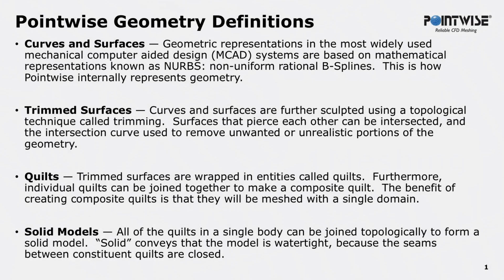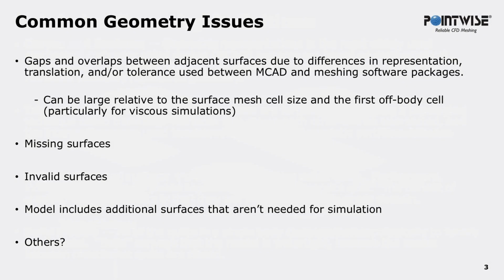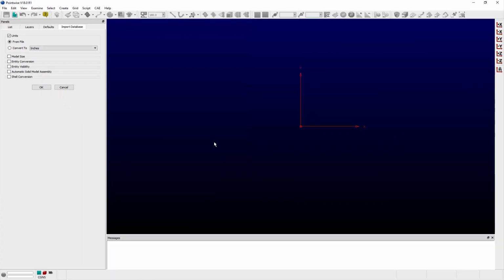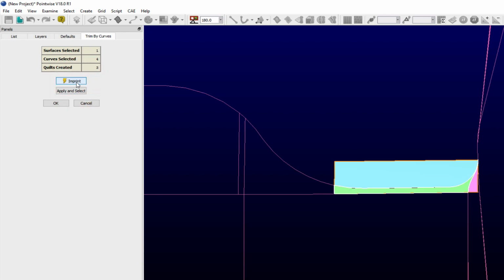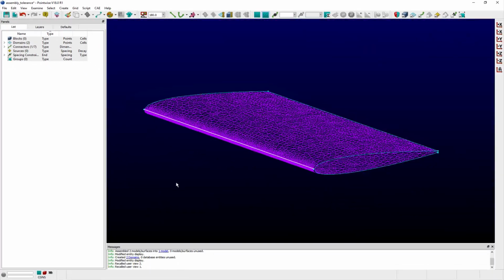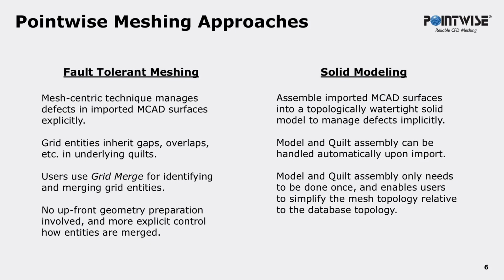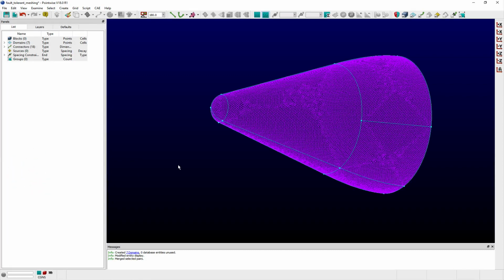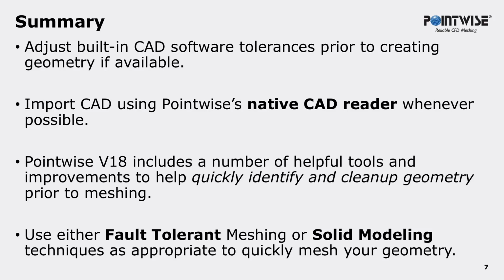Mastering Geometry Cleanup Tasks in Pointwise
You are invited to watch a prerecorded mesh generation webcast on YouTube. Afterwards, the Pointwise engineer who created the grid will be available for a live discussion and Q&A session.

Importing and manipulating CAD geometry in Pointwise to make it more suitable for meshing is not always well understood, and it sometimes may seem coincidental when you finally assemble your surfaces into a solid model. This webcast aims to remove any ambiguities involving the suite of CAD tools available in Pointwise. Participants should come away with a better understanding of the geometry creation and editing utilities available to them, how to better anticipate their behavior, and how to identify situations that can influence meshing decisions.

This webcast uses complex, practical CAD examples to demonstrate how to:

- Leverage the updated Import Database panel in Pointwise V18, and let Pointwise detect suitable tolerances automatically for you
- Visualize model tolerances using new Examine metrics and discover how they can influence meshing decisions
- Identify and heal gaps in geometry to expedite watertight model assembly prior to meshing
- Apply strategies for identifying and recreating missing and untrimmed surfaces
- Distinguish whether your imported geometry is ready for meshing and discover why some potential issues are not apparent in your CAD application